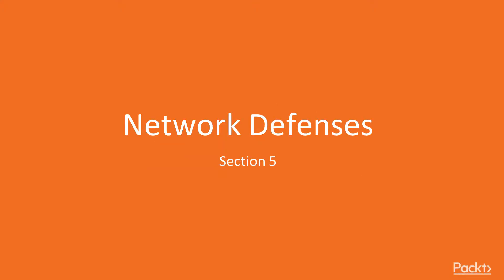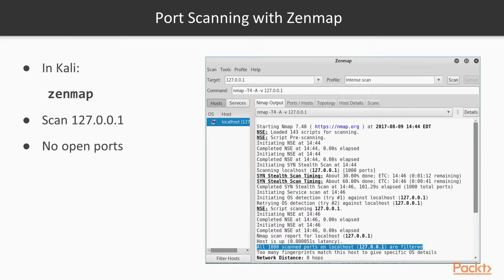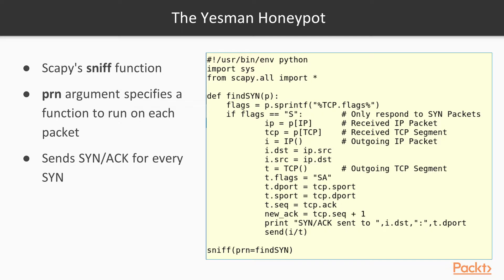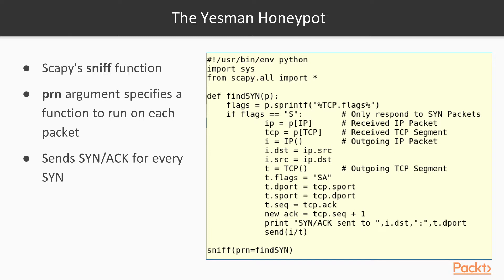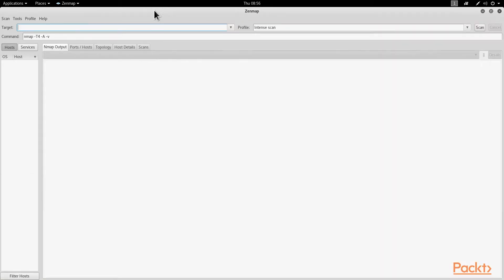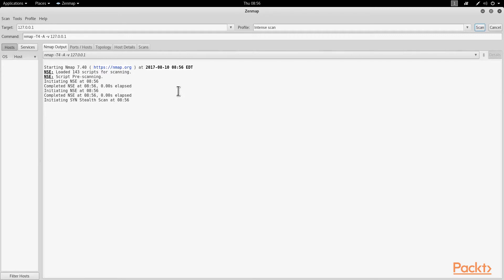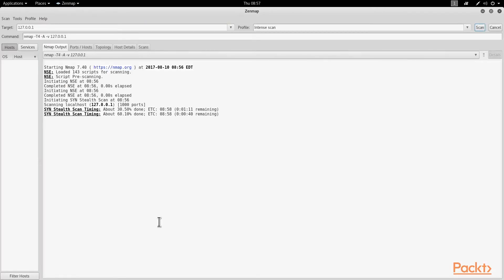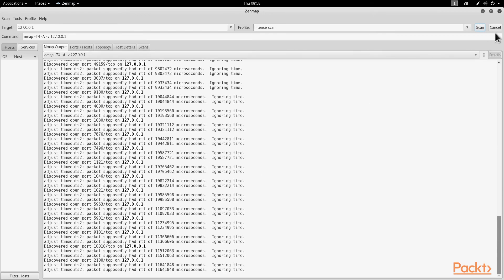Basic and Low-level Python Network Attacks : The Yesman Honeypot | packtpub.com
The aim of this video is to understand Port scanning with Zenmap and discuss the Yesman honeypot
• Learn about Port scanning with Zenmap
• Understand the Yesman Honepot